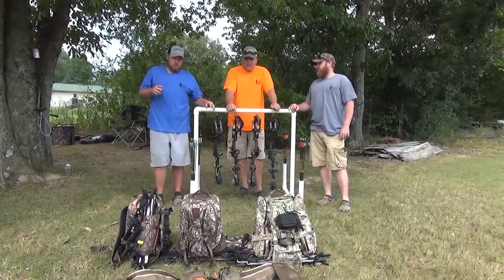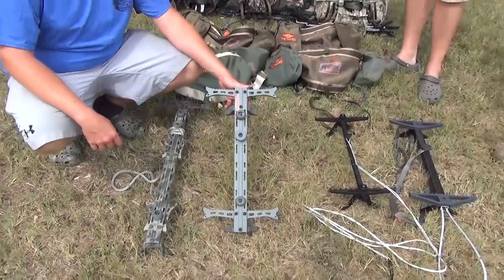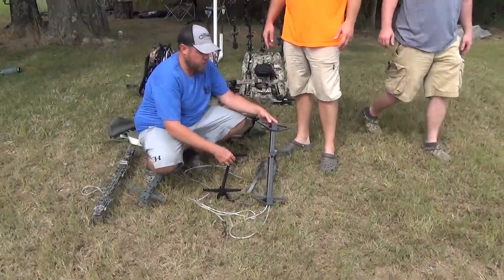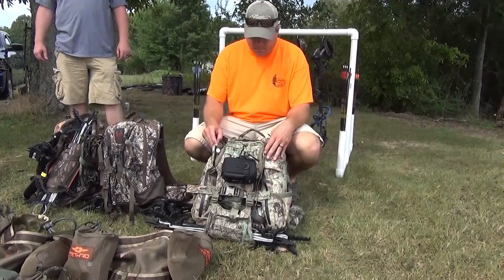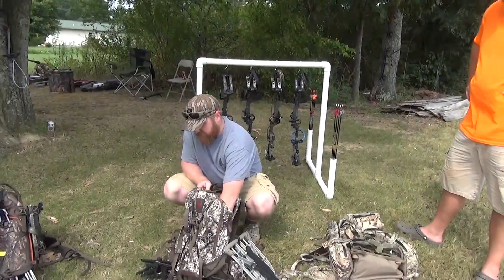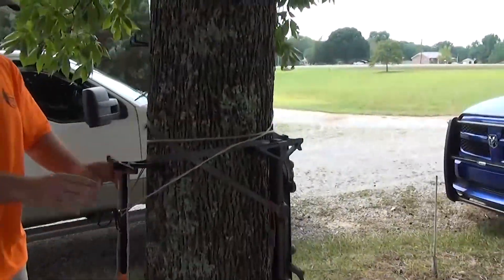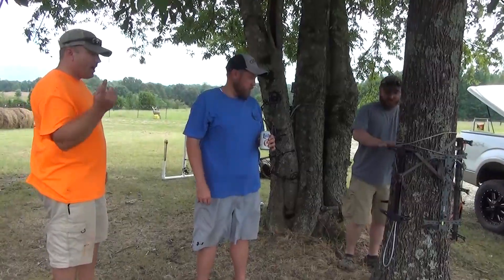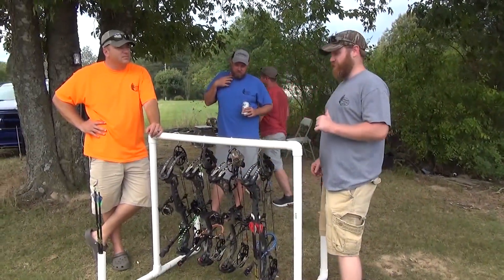Gear Dump For The 2020 Deer Season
We show all the gear that we will be using for the 2020 whitetail season, along with some of the gear we have used in the past.